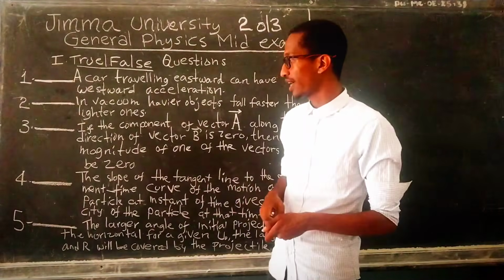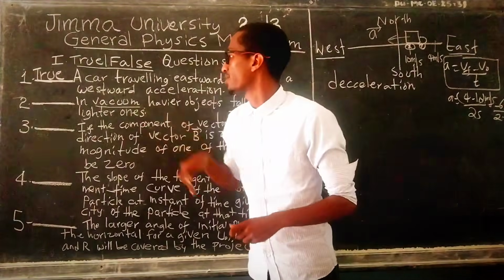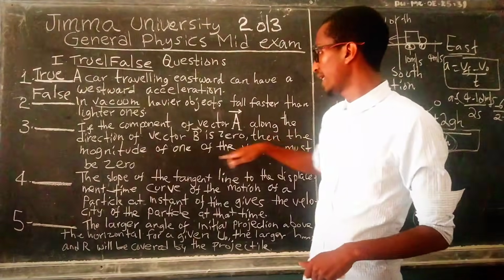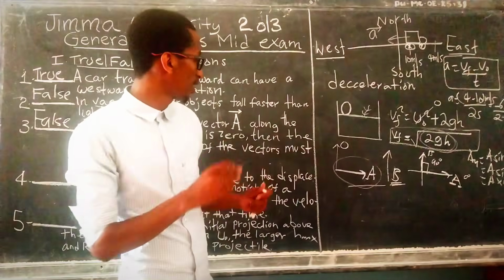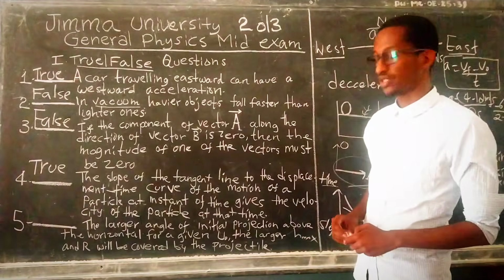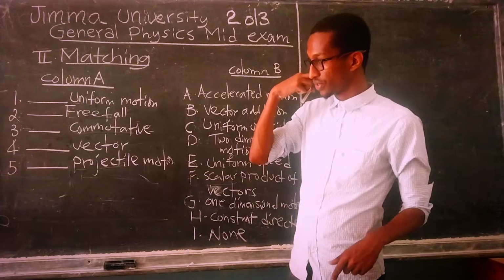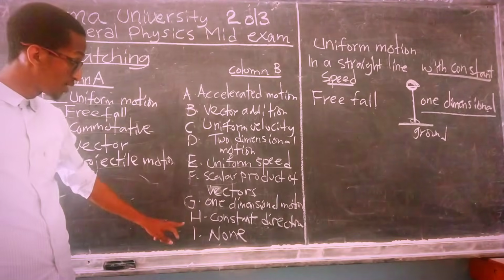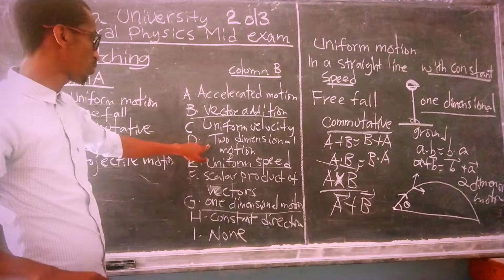General Physics Jimma university Mid exam Part 1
In this video we solve Jimma university general physics mid exam questions